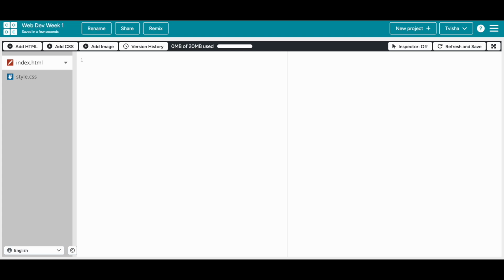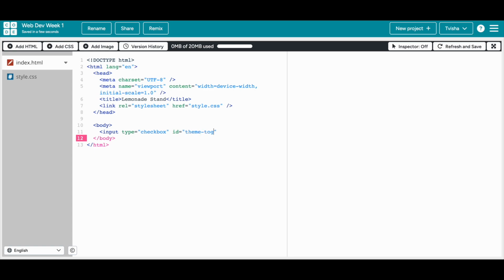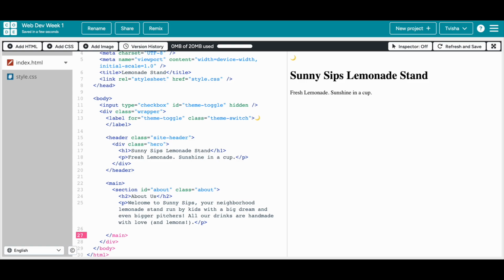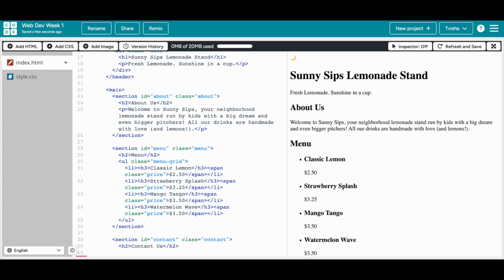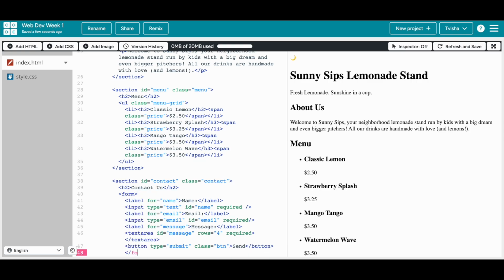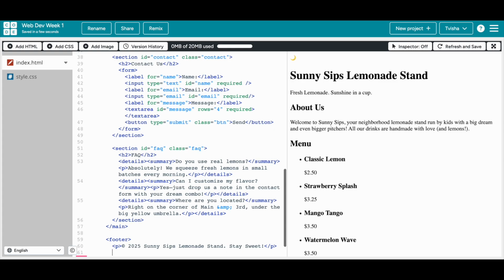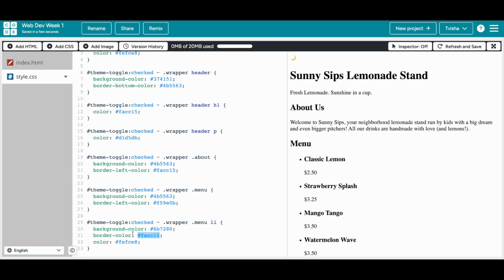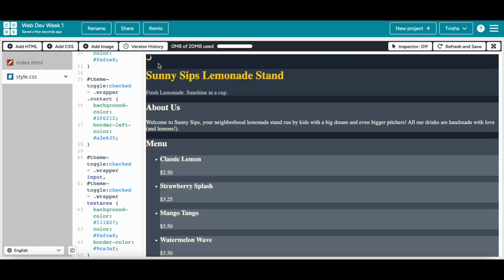Lesson 1 | Web Development Intermediate | Bit by Bit Coding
In this hands-on web development lesson, students will create a fully functional, single-paged website using HTML and CSS in Code.org’s Web Lab. This project is the perfect introduction to front-end coding, providing students with a creative and engaging way to learn web structure, styling, and interactivity.

What You’ll Learn:
-How to navigate Code.org’s Web Lab and create a new project
-How to write clean, well-structured HTML for page layout and content
-How to style a website using CSS with custom fonts, colors, spacing, and layout
-How to link an external stylesheet to your HTML file
-How to implement a dark/light theme toggle using a hidden checkbox
-How to build out sections like About, Menu, Contact, and FAQ

Project Features Include:
-A fun lemonade stand website
-A fully responsive layout with consistent spacing and typography
-A creative dark mode theme switcher controlled through a simple checkbox
-Dynamic styling for each section, including menu cards and a custom FAQ with expandable answers

Tools Needed:
-A Code.org account
-Internet connection
-Curiosity and a willingness to experiment with web design

By the end of this lesson, students will have coded their first real website from scratch while learning foundational web development skills.